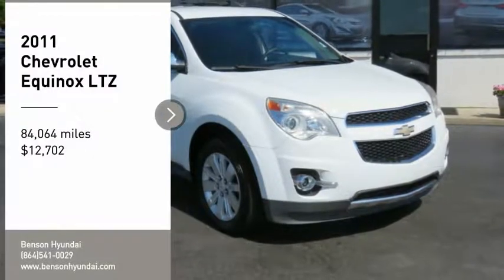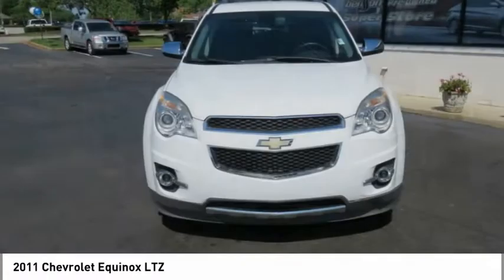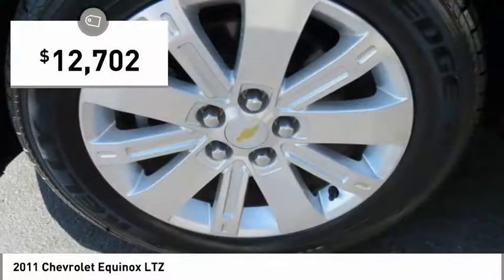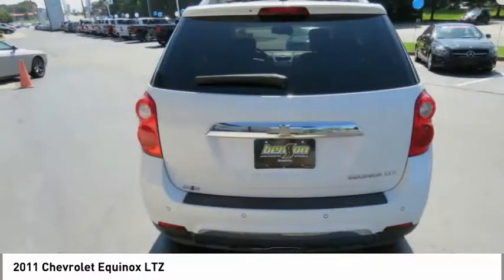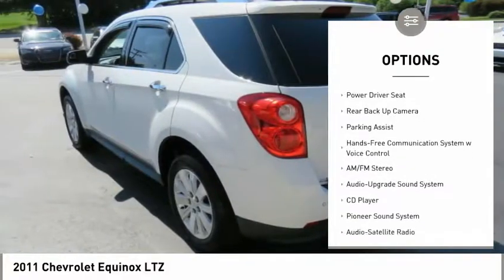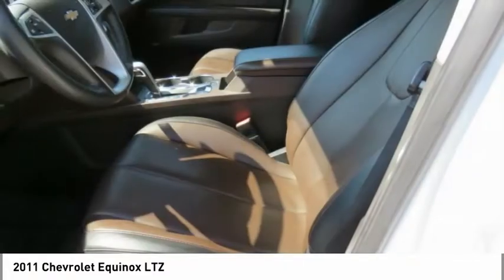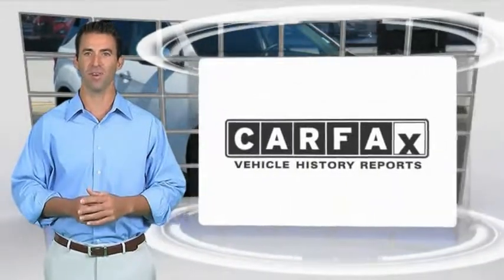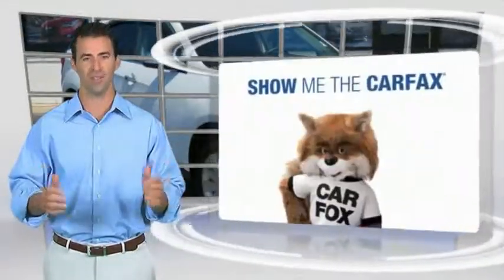2011 Chevrolet Equinox Spartanburg SC C2076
2011 Chevrolet Equinox LTZ

Benson Hyundai
2550 Reidville Road

CLEAN CARFAX/NO ACCIDENTS, CARFAX CERTIFIED, NON-SMOKER, LEATHER, USB/HANDSFREE/BLUETOOTH/SYNC, Equinox LTZ, 4D Sport Utility, 6-Speed Automatic with Overdrive.brbrbrAwards:br  * 2011 IIHS Top Safety PickbrReviews:brbr  * If you prefer bold styling over bland, cutting edge audio and navigation over gutless four speaker systems, and class-leading 32-mpg highway fuel economy, Chevrolet has built a crossover utility vehicle for you. Source: KBB.combr  * Premium look inside and out; quiet cabin with lots of storage bins; adjustable backseat; fuel-efficient four-cylinder. Source: EdmundsbrbrbrMention this advertisement to receive this advertised price.